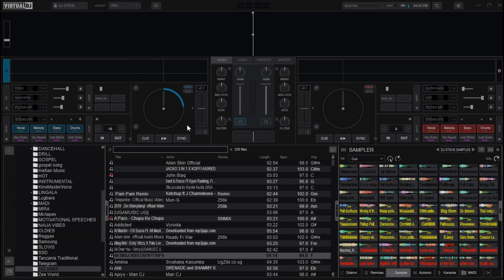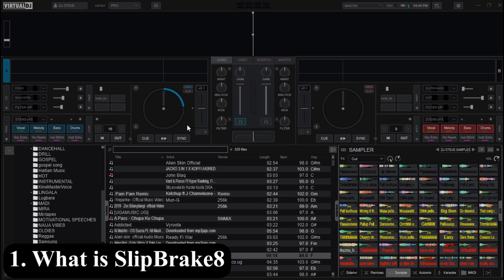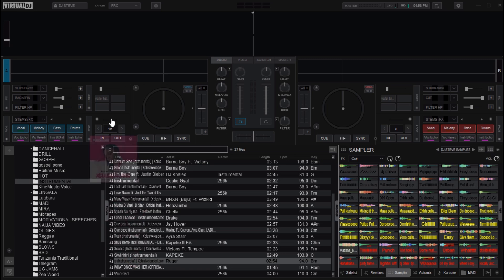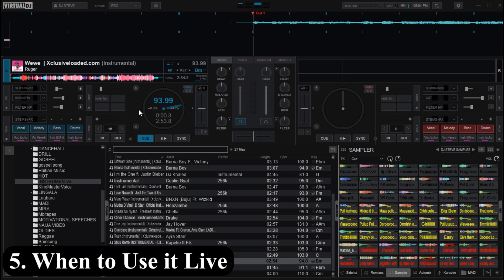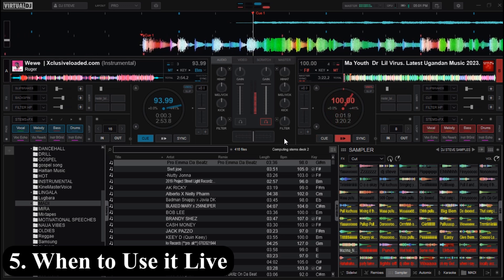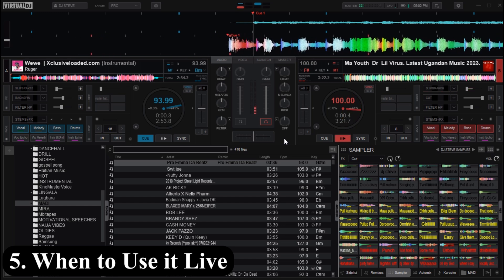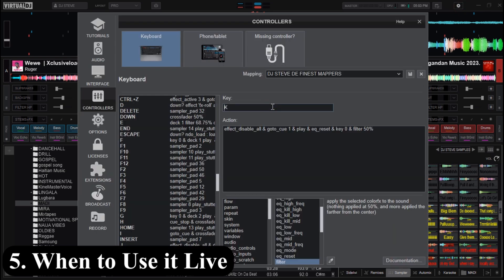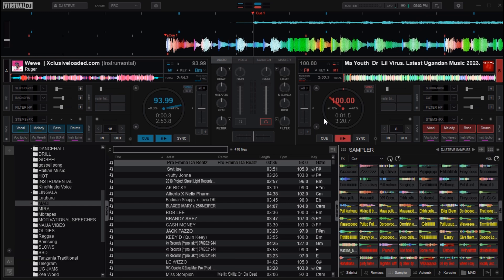How to Use the SlipBrake8 Effect in Virtual DJ 2025 Step By Step for Beginners & Advanced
In this tutorial, you'll learn how to set up and use the SlipBrake8 effect in Virtual DJ 2025 to create dramatic slow-down transitions and high-energy performance drops. We’ll walk you through locating the effect, assigning it to a deck, adjusting key parameters like slip length, brake time, and resonance, and demonstrate creative ways to integrate SlipBrake8 into your live DJ sets. Whether you're a beginner looking to explore effects or an experienced DJ wanting to fine-tune your transitions, this guide will help you add more flair and control to your mixes.